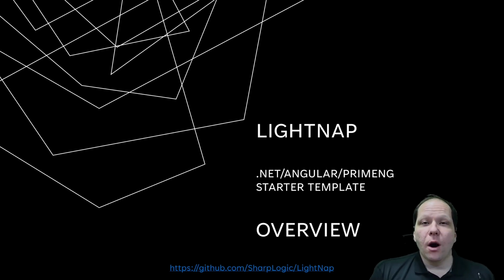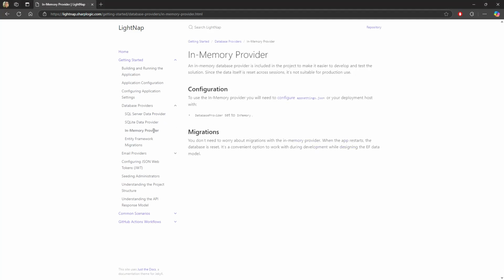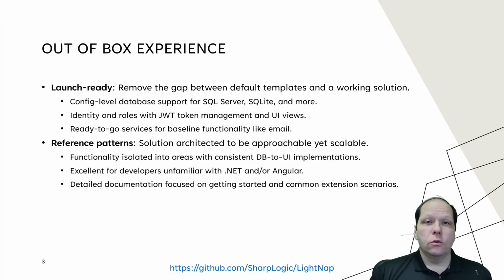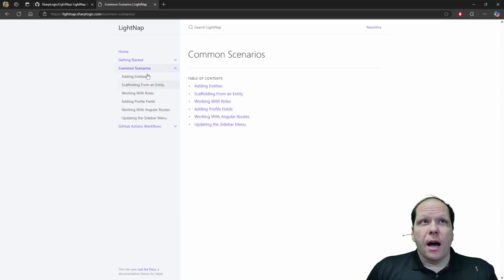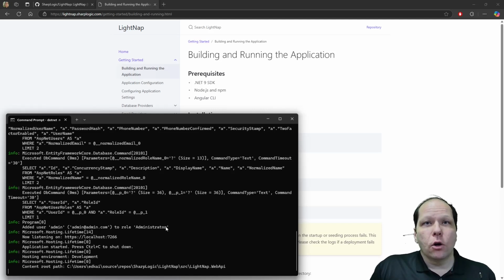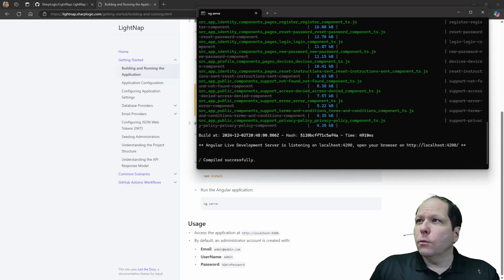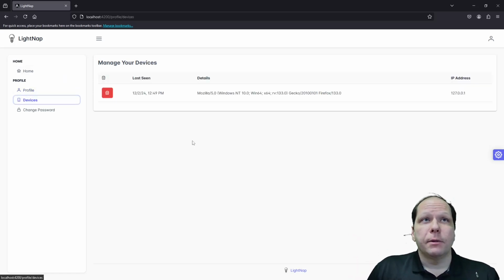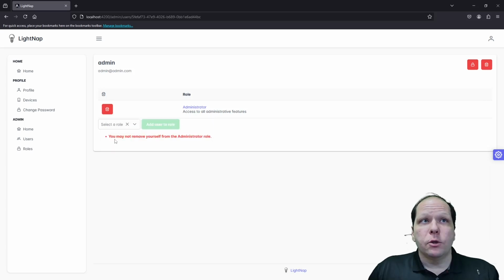Introducing LightNap: Your Next .NET, Angular, & PrimeNG Project Template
LightNap (lightweight .NET/Angular/PrimeNG) is a full stack starter kit designed to provide a boost to Single Page Applications (SPA).